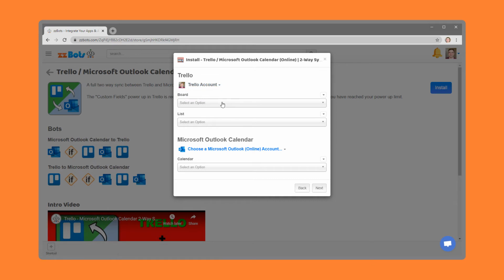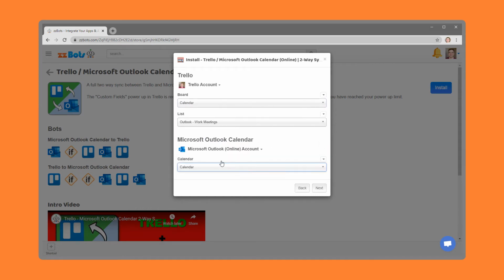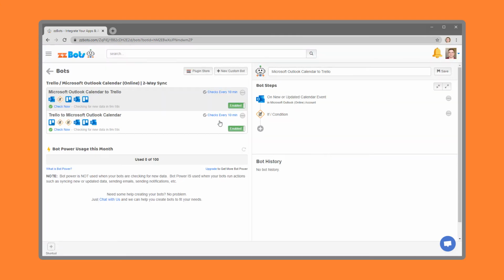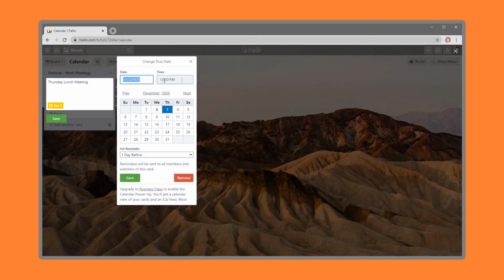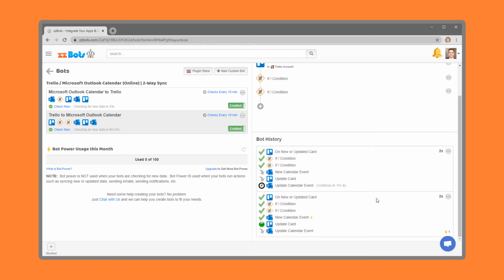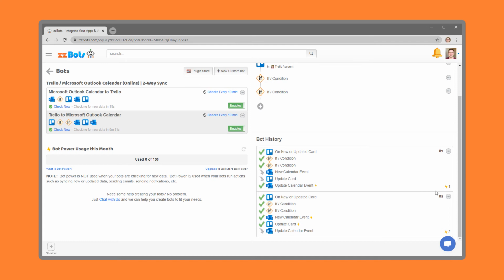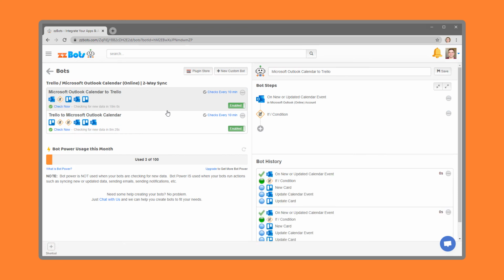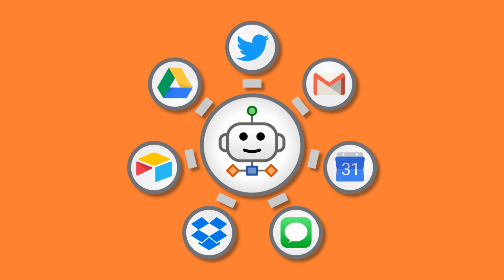How to Automatically 2-Way Sync Trello With Outlook Calendar | zzBots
Automatically two way sync between, or integrate with, Trello and Microsoft Outlook Calendar using zzBots. Sync with, or between, new, and updated, events or cards.

Video Sections:
0:00 How this 2-Way Sync works.
0:30 How to install and set up this 2-Way Sync.
1:27 How to test this 2-Way Sync.
2:23 Contact us, and we will be happy to help you.

Video Script:

Are you looking for a way to sync between Trello and Microsoft Outlook Calendar?

With zzBots, it is now easier then ever to install this full two way sync from our Plugin Store.

This Plugin contains two bots.
One bot will monitor for new or updated cards in Trello, and then automatically sync them over as Outlook Calendar events.
The other bot will monitor for new or updated events in Outlook Calendar, and then automatically sync them over as Trello cards.

First, set up the connection with your Trello Account.
After your account is connected, select the board, and the list, that you want to sync with.

Next, set up the connection with your Microsoft Outlook account.
After your account is connected, select the calendar that you want to sync with.

After you click "Next," and "Install Now," this full 2-Way Sync will be up and running.

After clicking "Done," you will be redirected to the bots page where you can manage your bots, as well as configure your bot settings.

You can test this sync by creating adding a new card in the specified list in Trello, and then making an update to a pre-existing card.

You can see the bot history for each bot as shown here that will show a history of all of the events, and cards, synced over.

The Bot Power used each time your bot syncs data will be shown here.
Bot Power will only be used when your bot is triggered by a new or updated card or event.

In Outlook Calendar, you can see that the two different cards from Trello synced over successfully.

With your bots enabled, all new or updated cards or events will continue to automatically two way sync between Trello and Microsoft Outlook Calendar.

If you have any questions, just chat with us on our and we will be happy to help you.